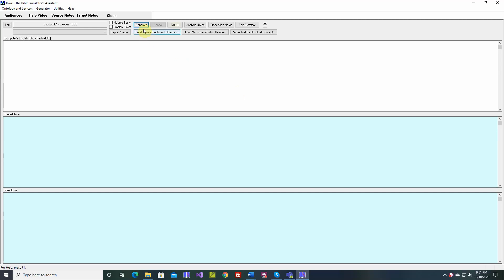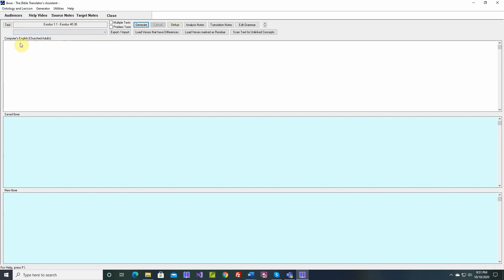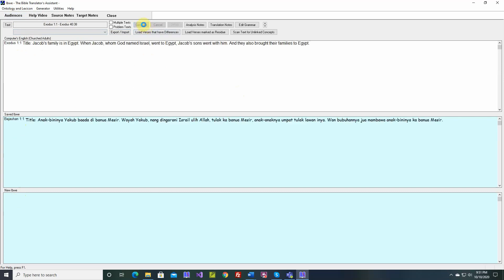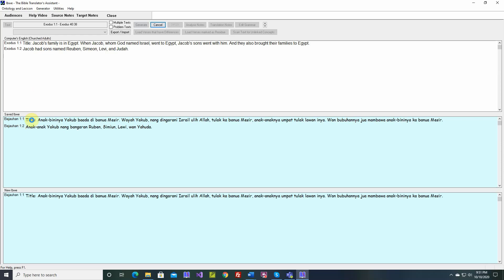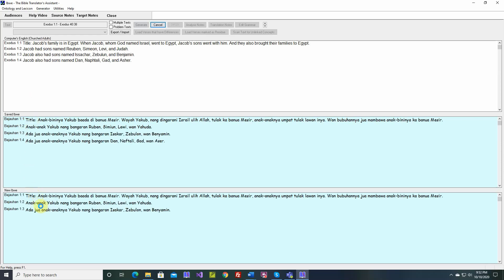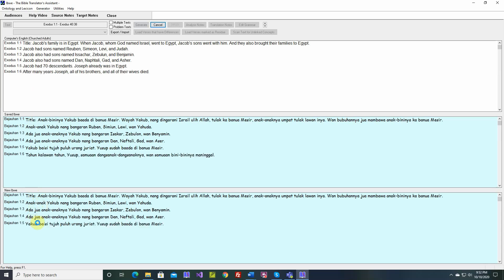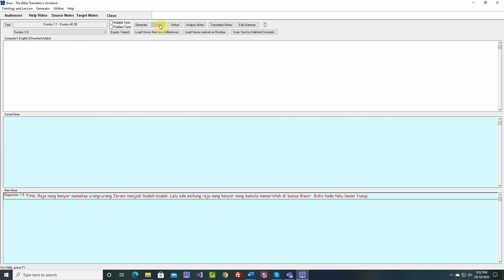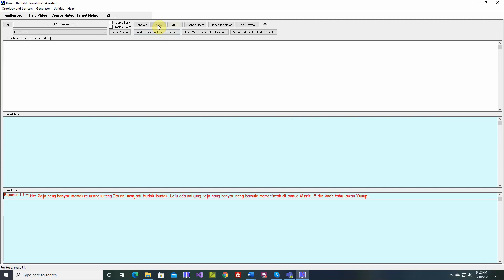Tutorial 112: The 'Generate' and 'Cancel' Buttons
This video describes how to use the 'Generate' and 'Cancel' buttons at the Generate Text screen in The Bible Translator's Assistant.